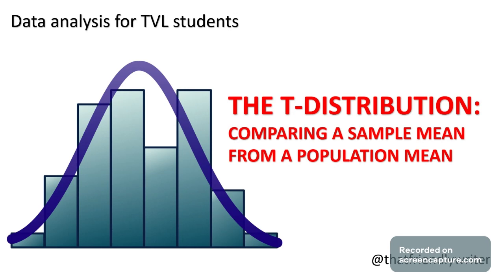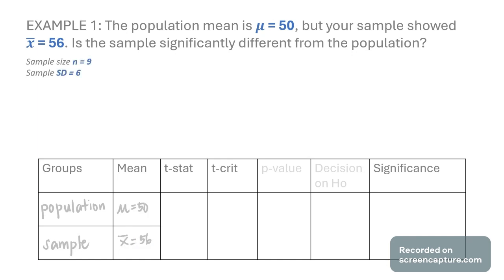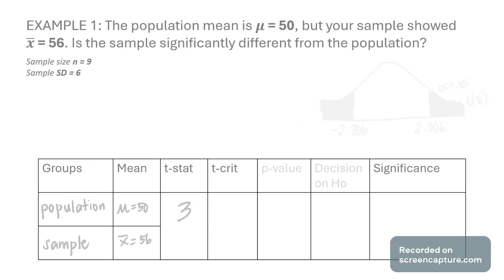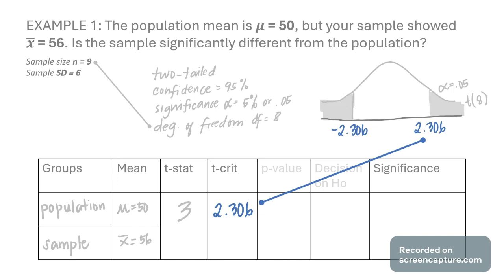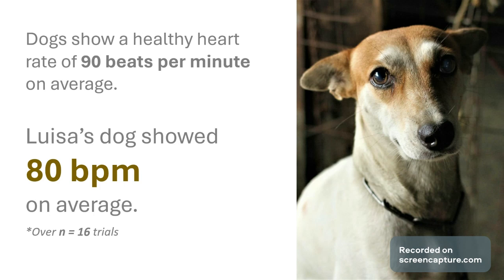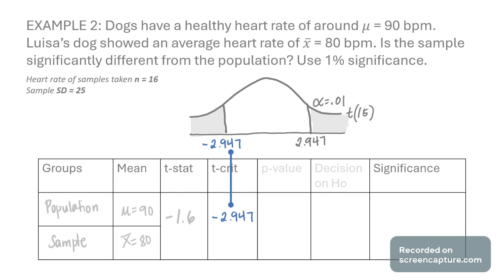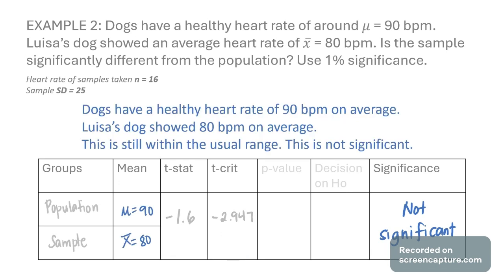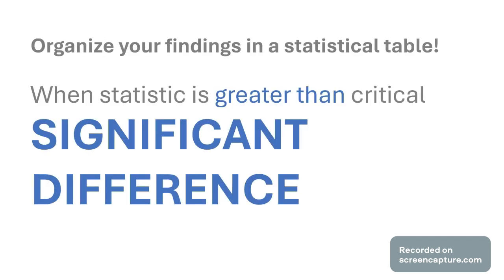How to compare a sample mean to a population mean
This video preludes the one-sample t-test for hypothesis testing. The concept of p-values is not yet introduced, but rather the focus is on the t-stat compared to a tabular critical value.

When the t-stat is greater than the t-critical (in terms of absolute values), then we say the difference is significant.